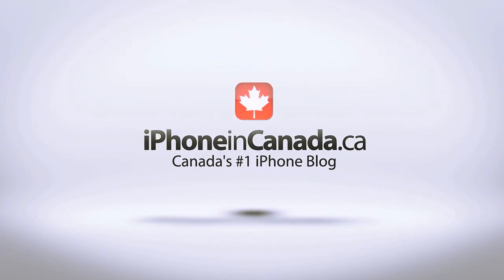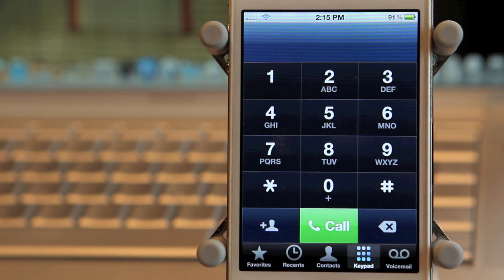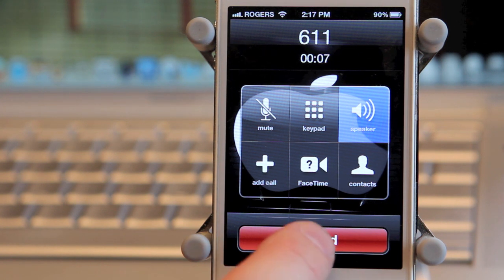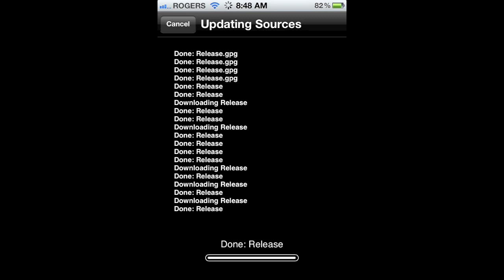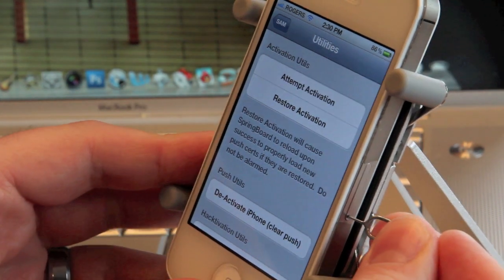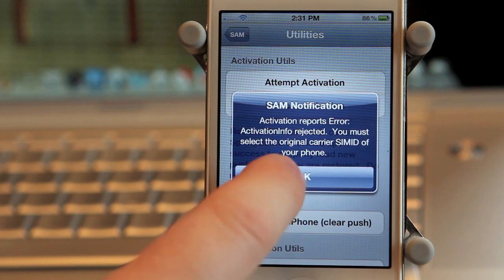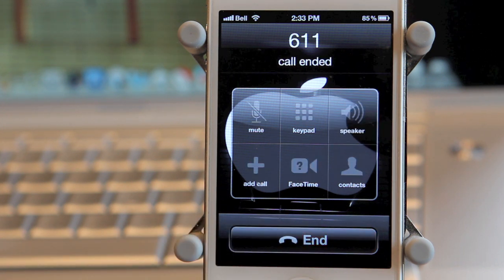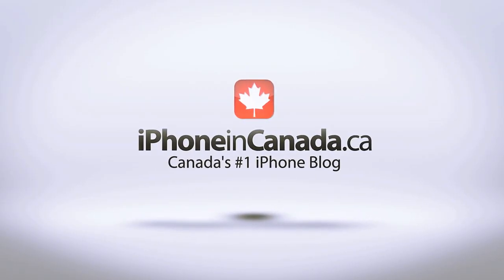How To Unlock An iPhone On 5.1 & 5.0.1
***UPDATE - Apple has fixed the way the unlock worked. So currently it does not work. I'll let you know if/when SAM is working again.***
In this video I run through how easy it is to unlock your iPhone 4S, iPhone 4, iPhone 3GS and iPhone 3G that are running firmware 5.1 or 5.0.1
Of note, your iPhone has to be jailbroken. This will not work if your phone isn't Jailbroken.
To unlock our iPhone you need to install SAM from Cydia.